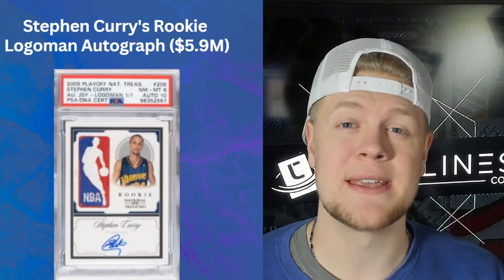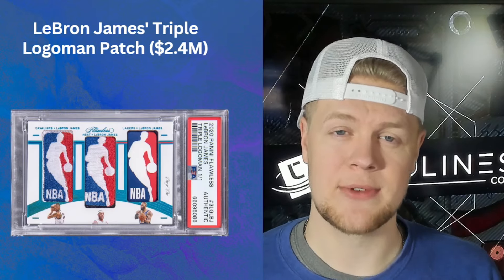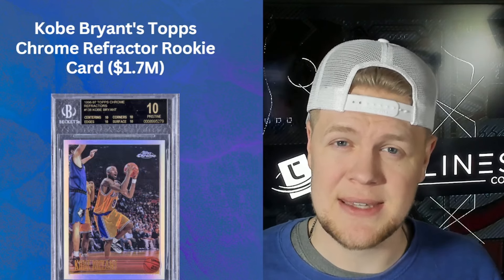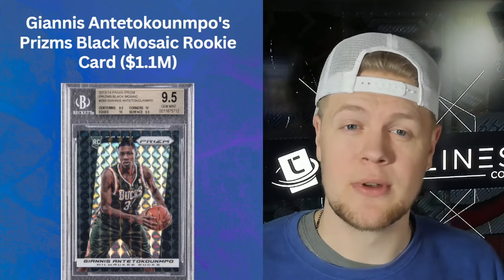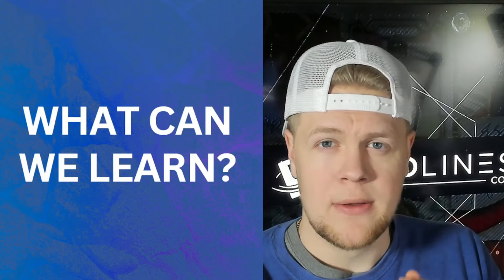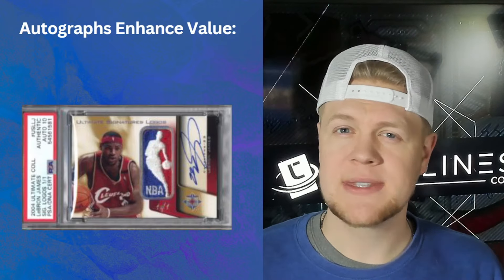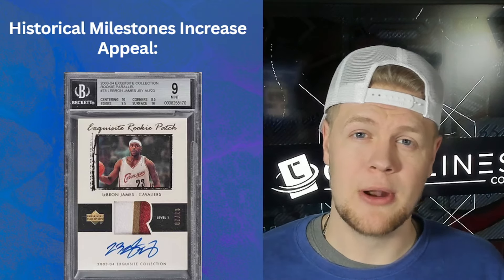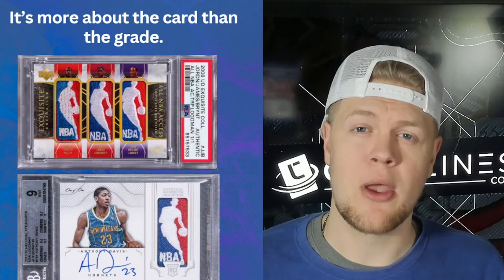What can we learn from the Million Dollar Basketball Cards? (13 Most expensive cards EVER!)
In this video, Jesse looks at thirteen cards that have sold for more than a million dollars and pulls out some takeaways that can help us make more money as sports card investors.